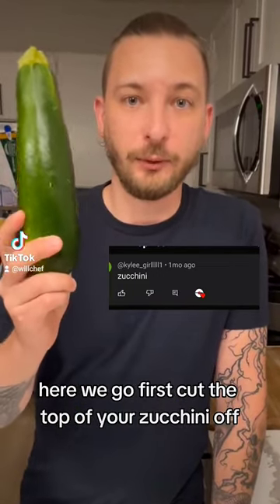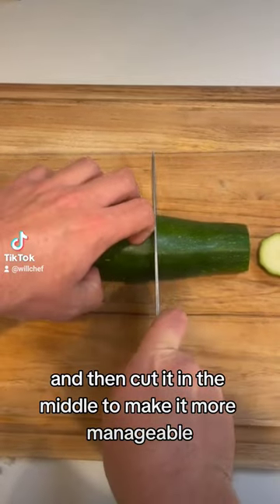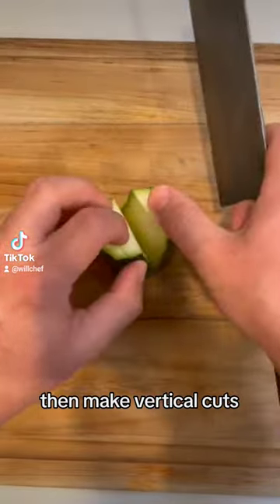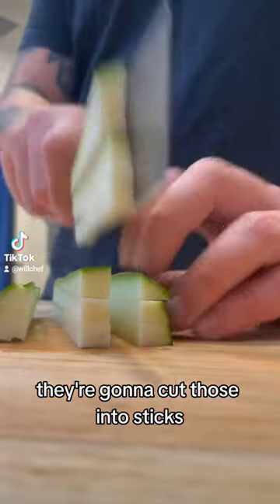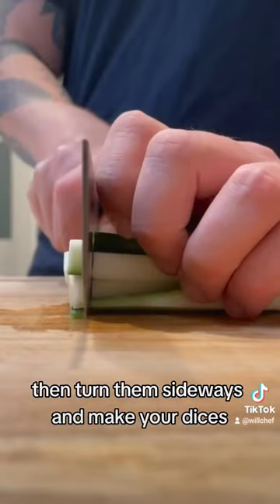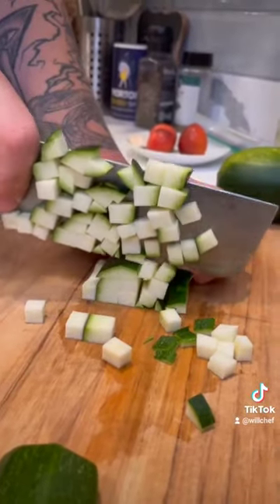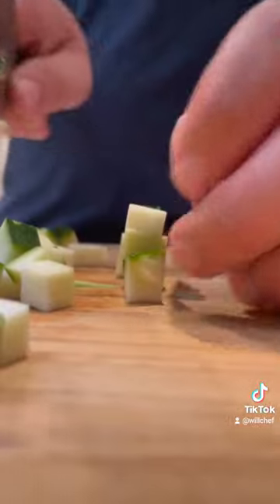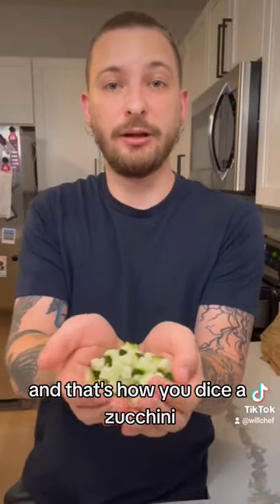Cooking techniques: how to dice zucchini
Chef techniques: dice Zucchini